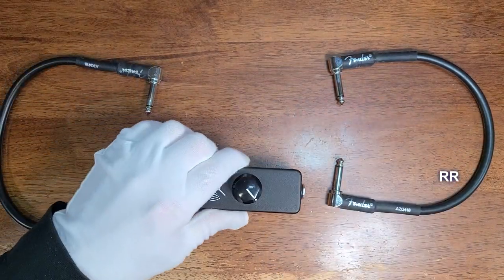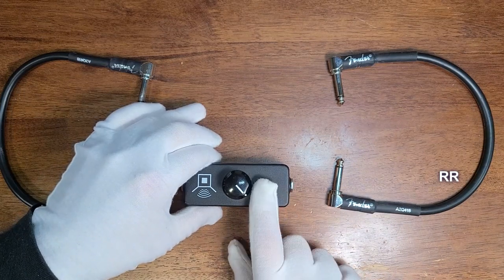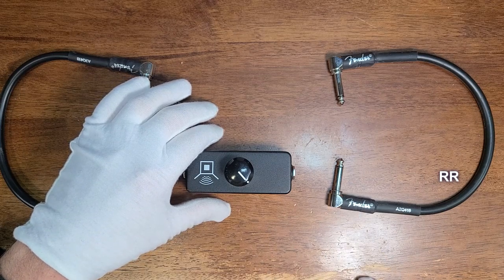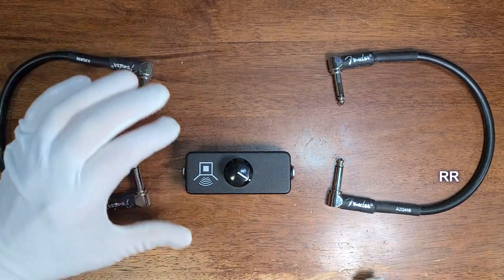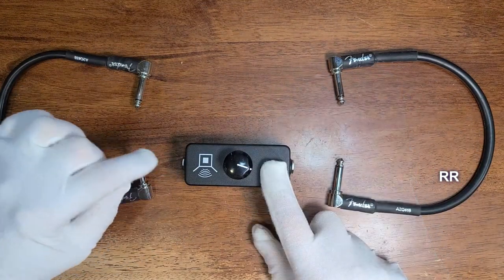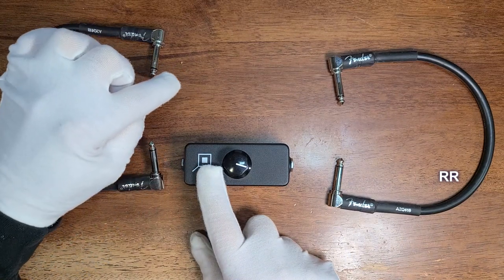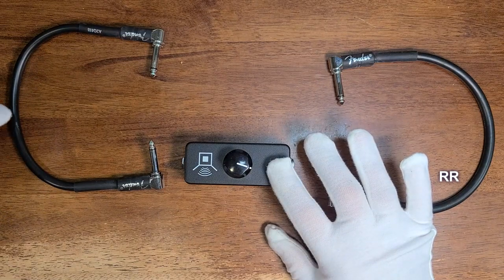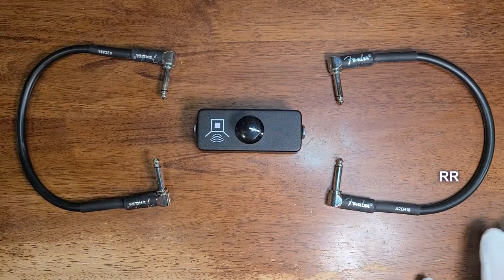JHS Little Black Amp Box, Your Sweet Spot Tone at a Lower Volume